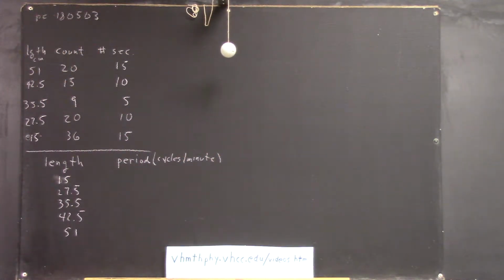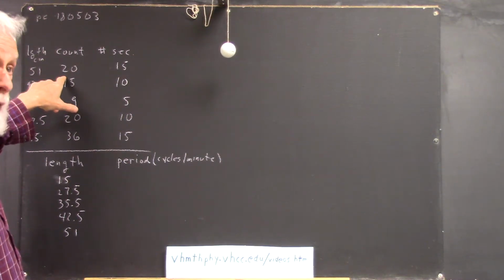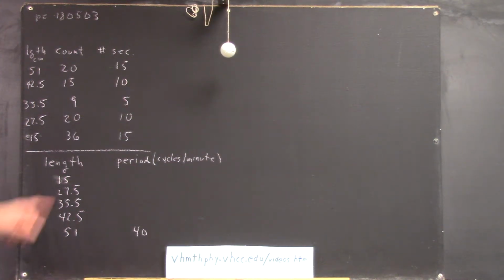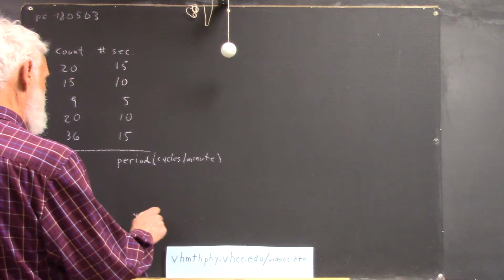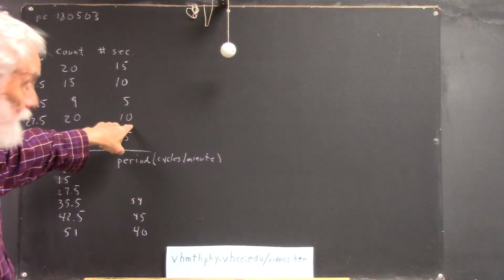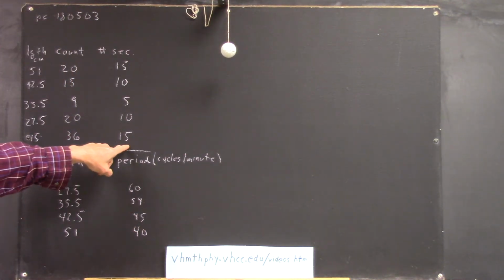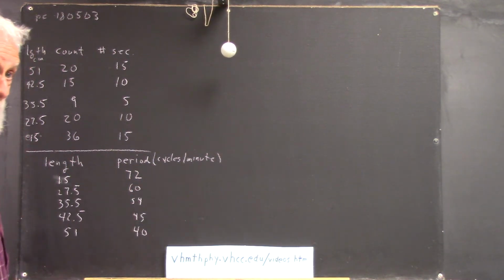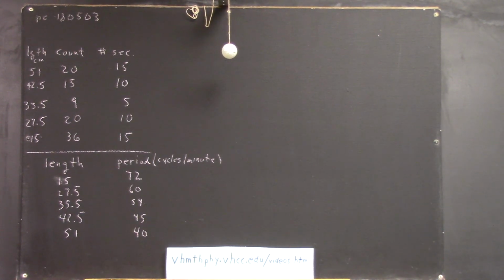dagMCR 2458 frequency vs length for pendulum note frequency temporarily mislabeled as period 3